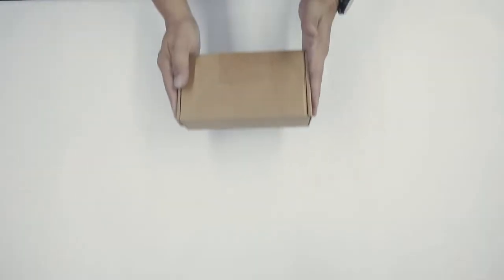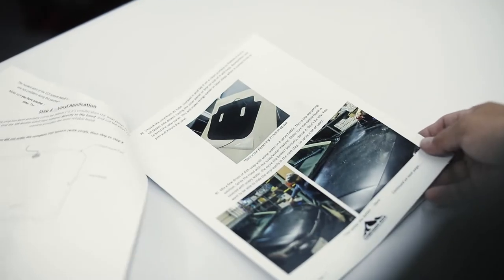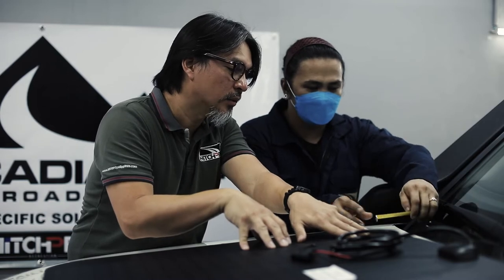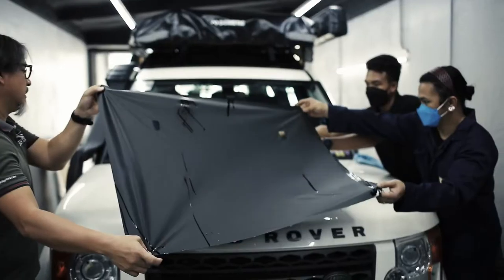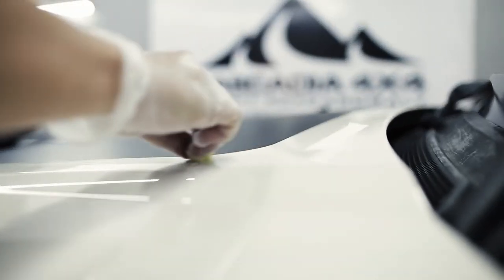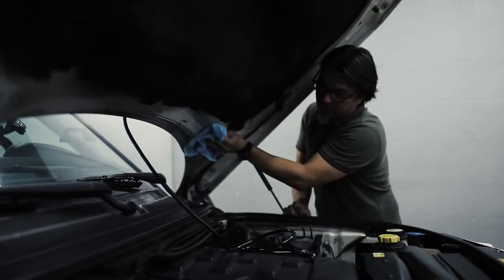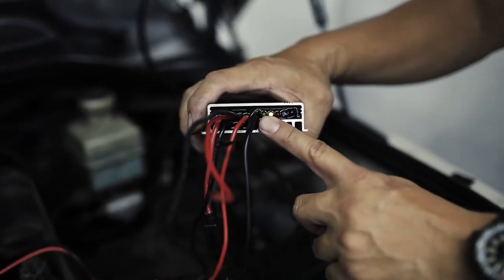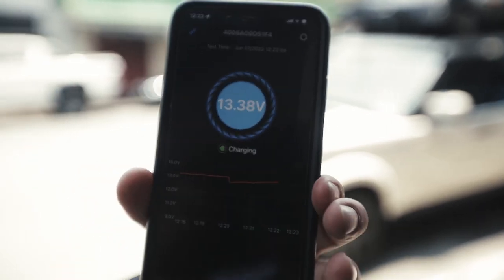Unboxing and installation of the Vehicle Specific Solar Syetem (VSS Systems) by Cascadia 4x4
The Cascadia 4x4 VSS System™ hard-mounts to the hood of your vehicle and, during daylight hours, provides a constant flow of clean solar energy to your primary or secondary vehicle batteries. This gives you the ability to run 12V accessories like fridges, phone/laptop chargers, lights, power inverters etc. without the need to start your engine and without the fear of draining your battery and leaving you stranded. The VSS System™ is completely plug-and-play if paired with our optional MPPT solar charge controller and can be installed in as little as 1.5 hours.100W (Discovery 3) withstand extreme environmental conditions.Perfect for overlanding, camping, and the jobsite. Keep your drinks cold and equipment charged without killing your battery.Solar Made Simple: The optional “Plug-and-Play” complete kit includes everything you need for a clean and simple install.VSS System is developed and Made in Canada.

Initial models available:
Jeep JK
Jeep JLLandrover
Disco 1-2
Landrover
LR3/LR4
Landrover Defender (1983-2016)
Defender (2019-present) available Aug
LC80
LC100
LC200
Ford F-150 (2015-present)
FJ cruiserJ
imny (will be available on July-Aug)
Ikamper Rooftop Tents

Universal Panels will also be available for vehicles not on the list.
HiluxRanger
Navara
Strada
Subaru XV, Forester, Outback

VSS System is available from 30-100watts depending on the hood design